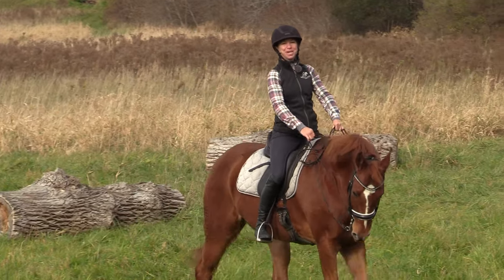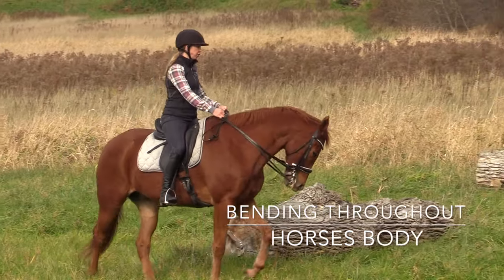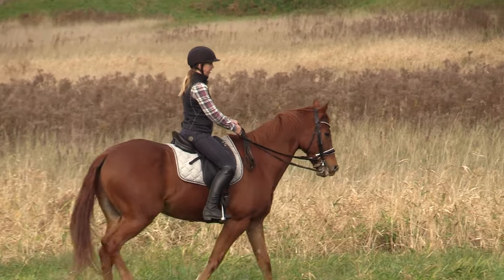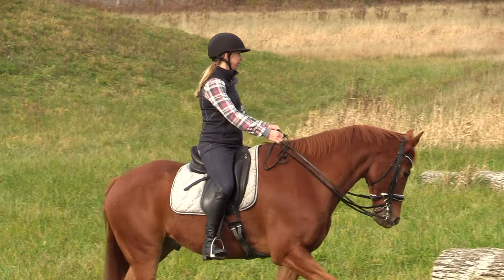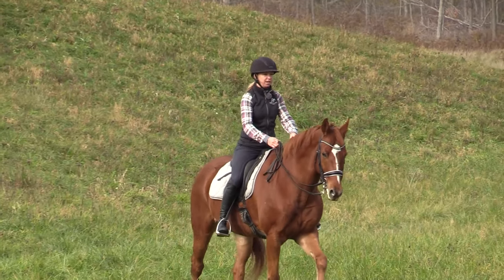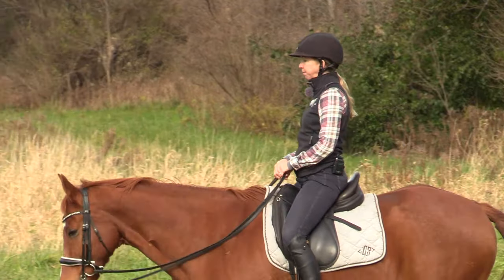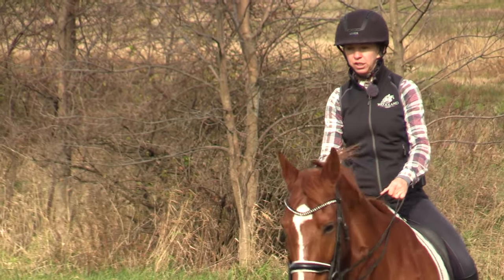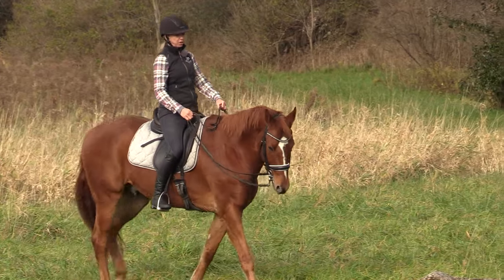Spooky Horse!?! How To Handle It!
#1 best-selling author, and founder of the Art Of The Horseman online horse fair, Paula Curtis, shares effective strategies on how to train your horse when he is bucking, bolting, spooking, etc... In the arena, or riding out on the trail, these will help!